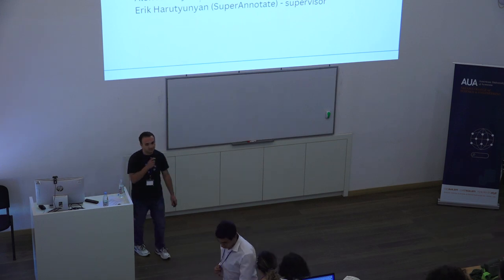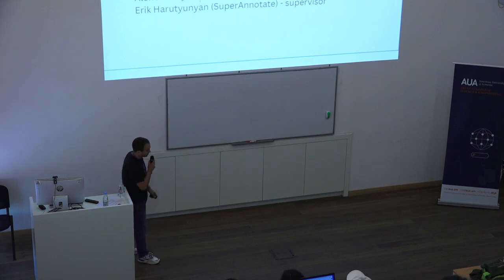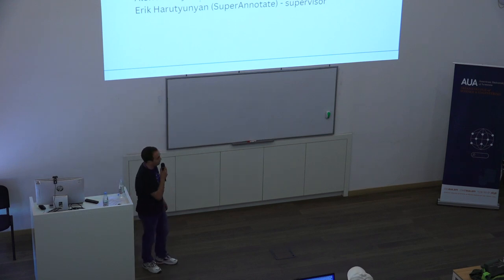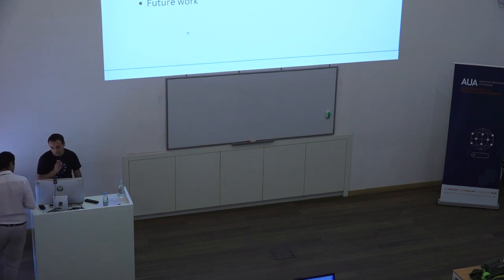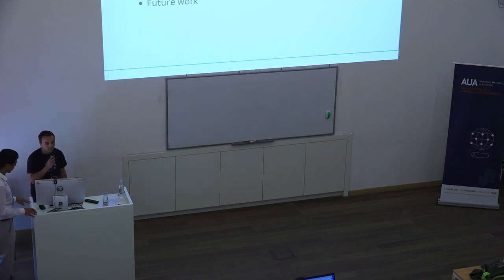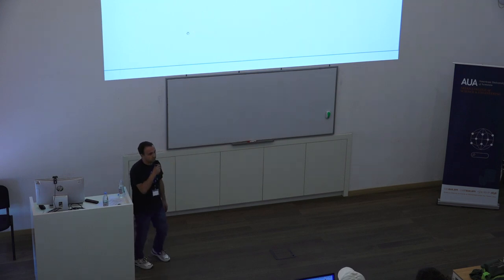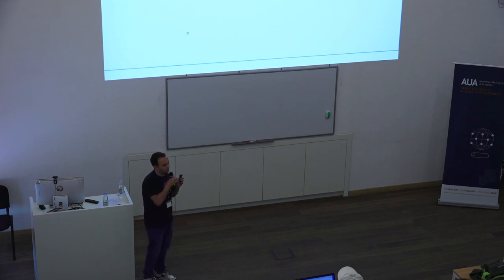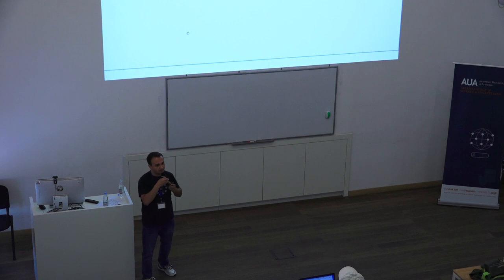Alen Adamyan - Smaller3D: Smaller Models for 3D Semantic Segmentation - IDDS 2023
Alen Adamyan presents:

Smaller3D: Smaller Models for 3D Semantic Segmentation Using Minkowski Engine and Knowledge Distillation Methods

There are various optimization techniques in the realm of 3D, including point cloud-based approaches that use mesh, texture, and voxels, which optimize how you store and calculate in 3D. These techniques employ methods such as feed-forward networks, 3D convolutions, graph neural networks, transformers, and sparse tensors. However, the field of 3D is one of the most computationally expensive fields, and these methods have yet to achieve their full potential due to their large capacity, complexity, and computation limits. This research proposed applying knowledge distillation techniques, especially for sparse tensors in 3D deep learning, to reduce model sizes while maintaining performance. It analyzed and proposed different loss functions, including standard methods and combinations of various losses, to simulate the performance of state-of-the-art models of different Sparse Convolutional NNs. The experiments were done on the standard ScanNet V2 dataset, and the researchers achieved around 2.6% mIoU difference with a 4 times smaller model and around 8% with a 16 times smaller model on the latest state-of-the-art spacio-temporal convents-based models.
On July 31-August 2, 2023, CSE organized the First Armenian-German Research Summit (IDDS 2023) along with the University of Duisburg-Essen and the Foundation for Armenian Science and Technology (FAST).

idds.aua.am